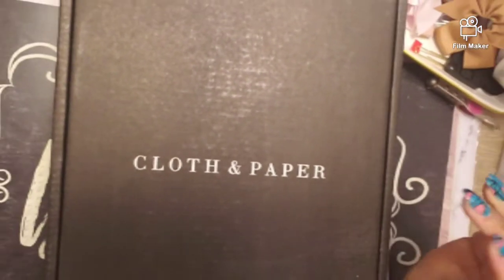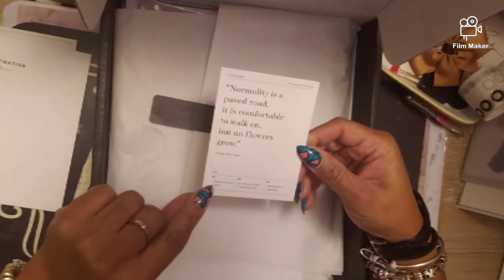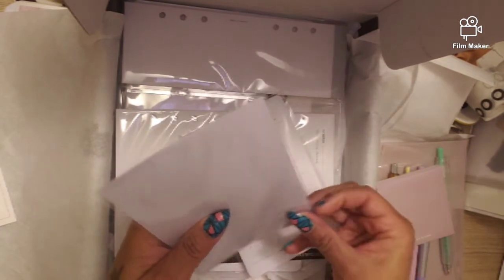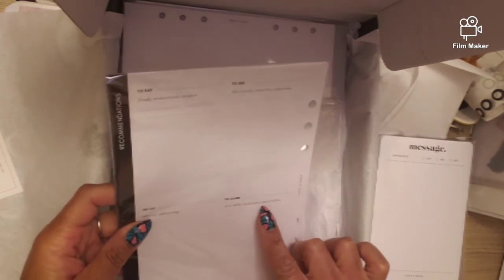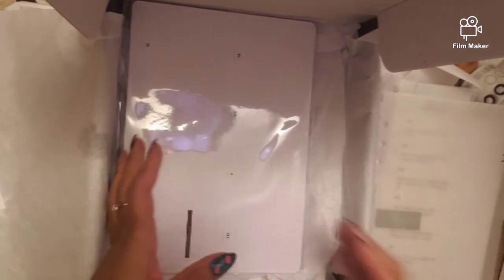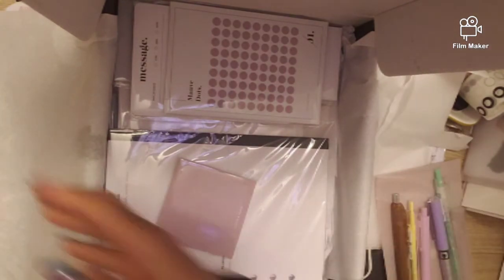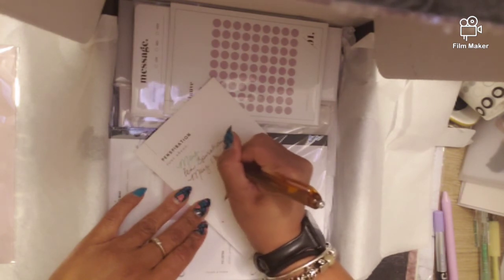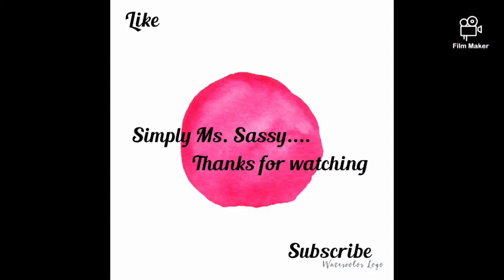Cloth and Paper Sub box | April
Yall know this is one of my favorite sub boxes...I love everything about it. enjoy!